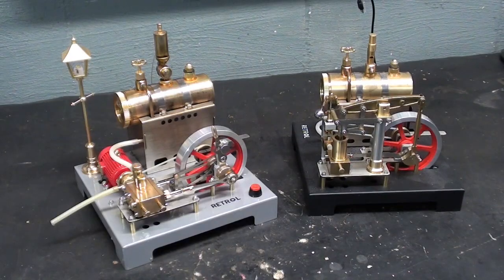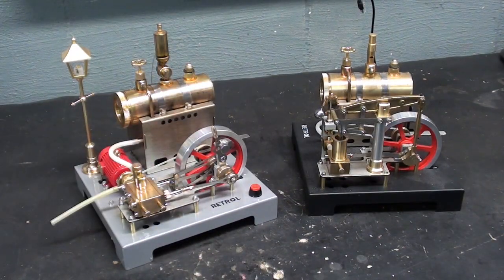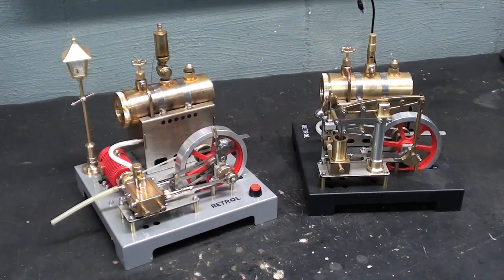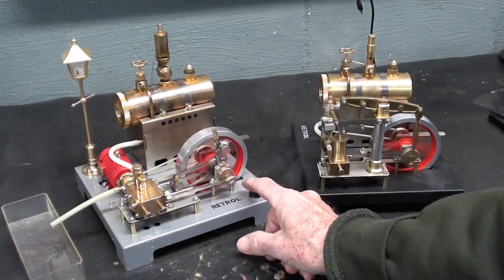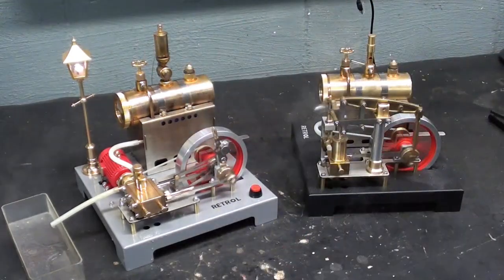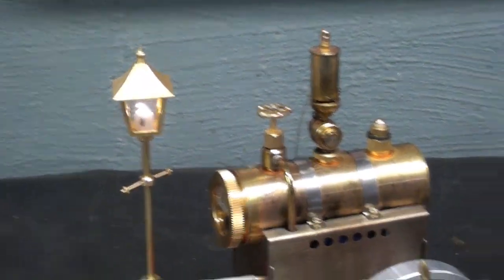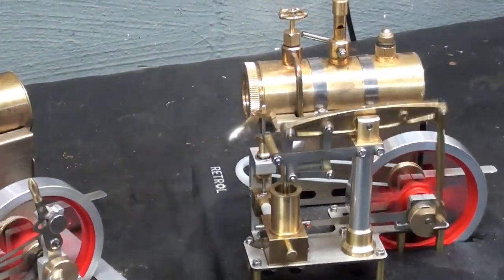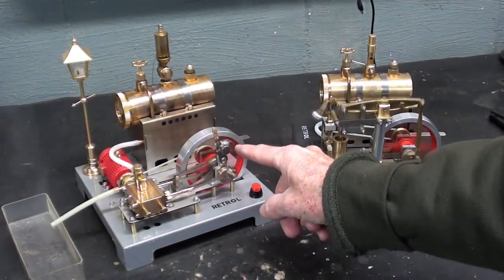TWO RETROL STEAM ENGINES RUNNING TOGETHER #1038 tubalcain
ASSEMBLING BEAM STEAM ENGINE Retrol Tips #960 tubalcain
If you are interested in this steam engine, click on the link below for more information.

MODEL STEAM ENGINE W/ DYNAMO #723 pt 1 tubalcain enginediyshop
RETROL SE-02 Full Metal Stationary Steam Engine Model and Boiler Model Kit with Generator